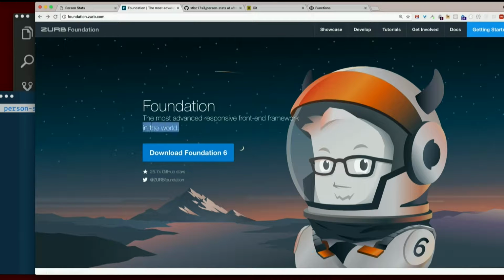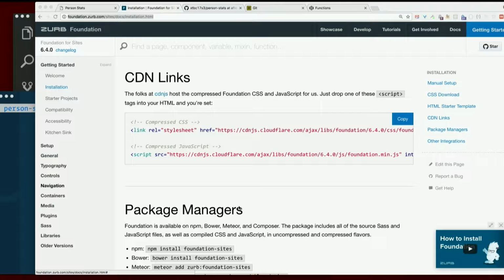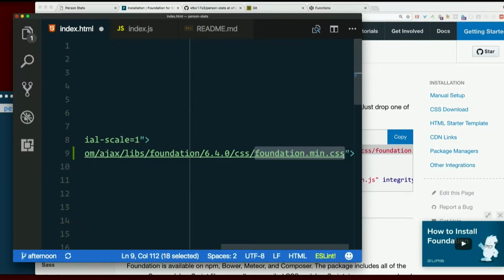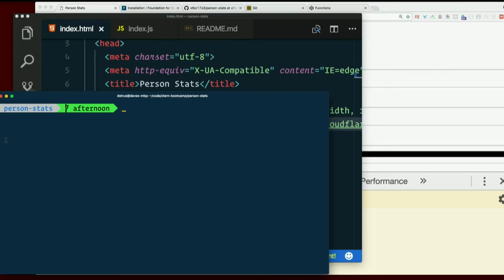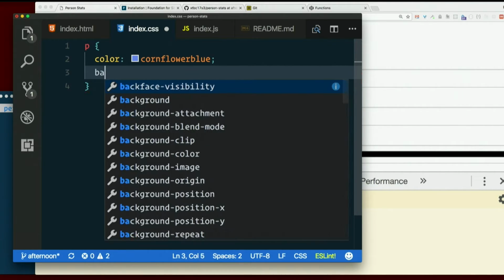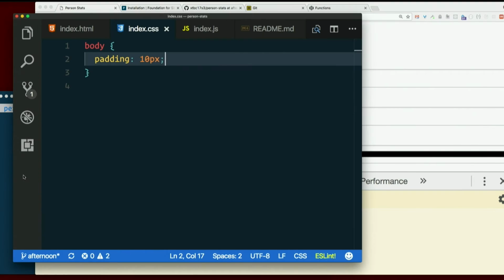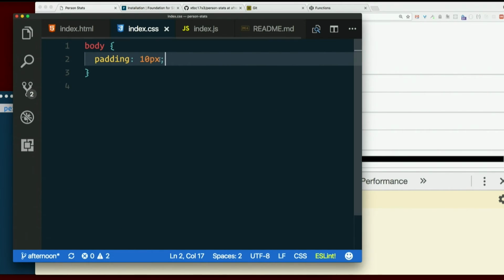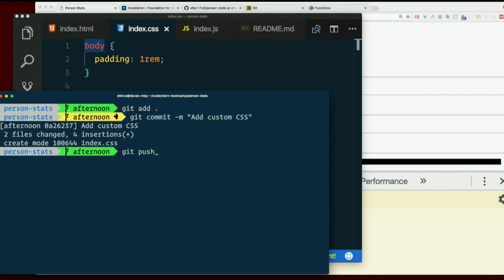Day 2 - Afternoon, part 9: Foundation CSS, CDNs, stylesheets, 'rem' units - XTBC 2017 Session 3